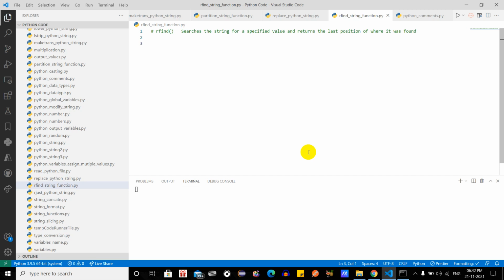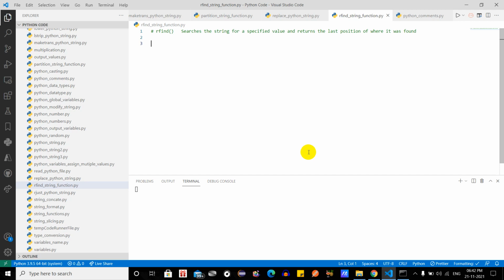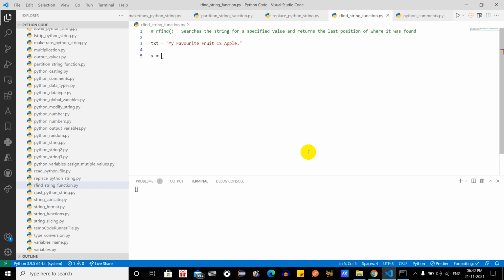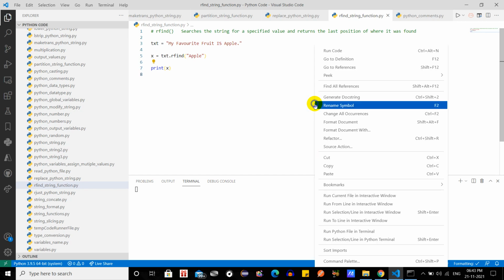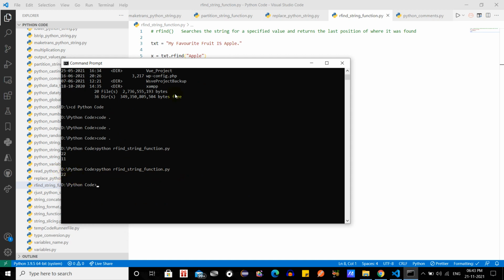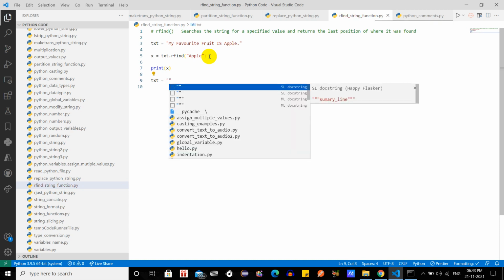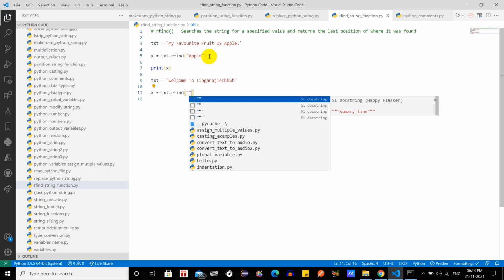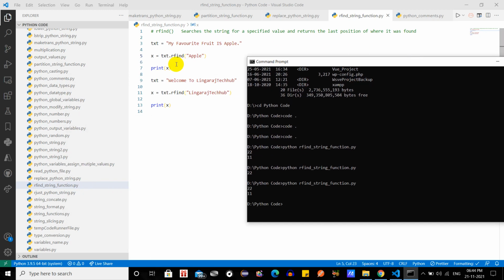rfind Python String Function #41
The rfind() method finds the last occurrence of the specified value. The rfind() method returns -1 if the value is not found.